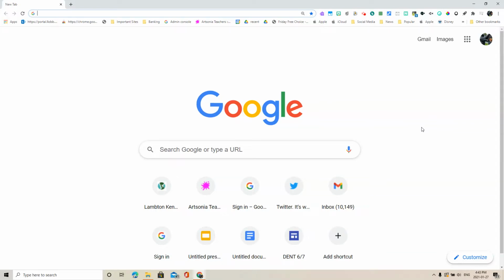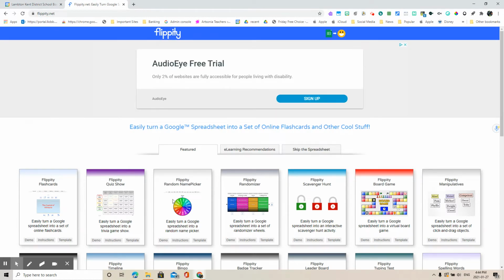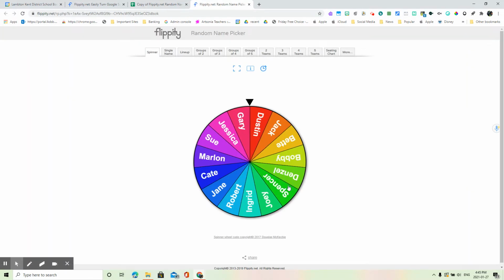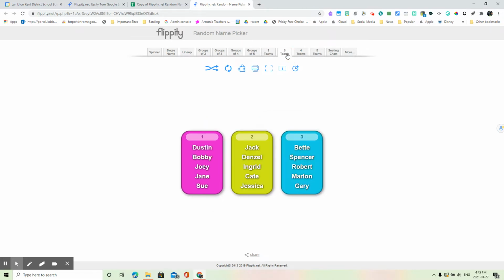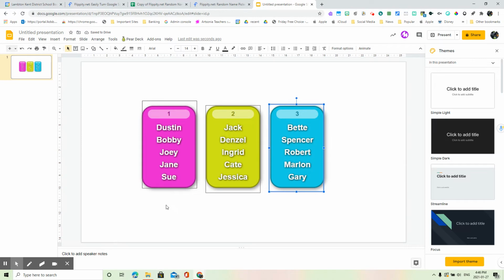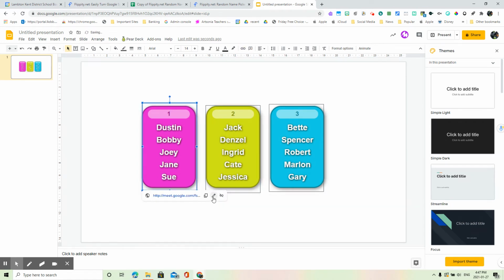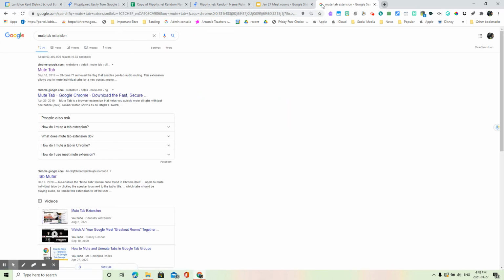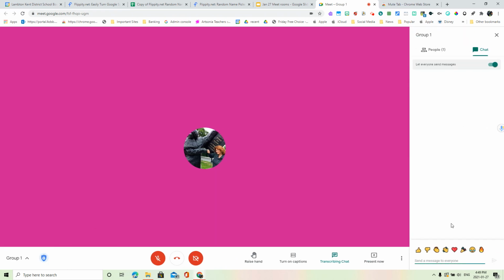Creating Breakout rooms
How to create breakout rooms without Google Enterprise.

*Note you will need the extension for mute tab